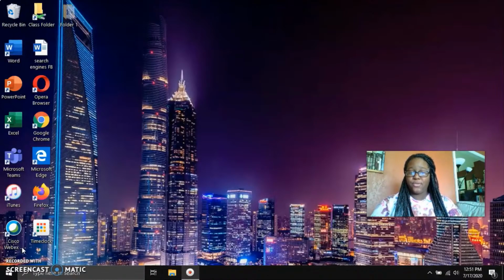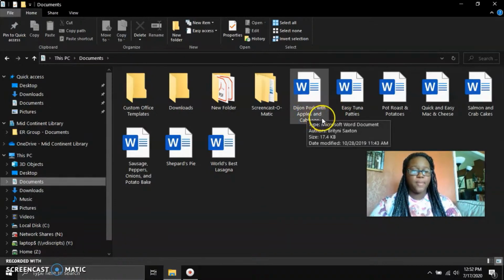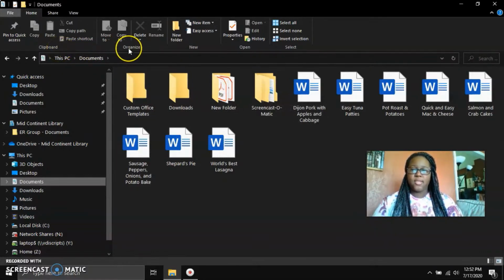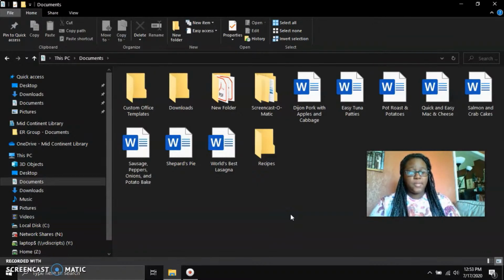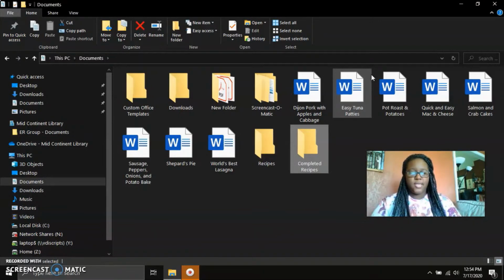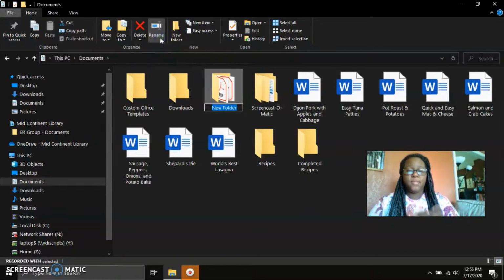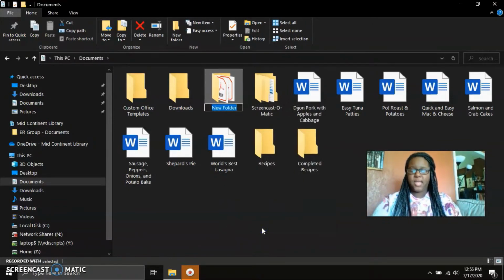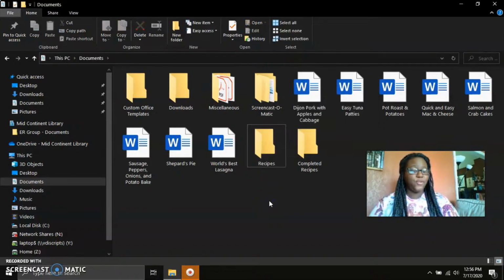Tiny Tech How-To Create Folders | Technology Education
How to create a folder and files. Tiny Tech How-To's focus on how to do a specific tech task.

⭐ Recommended playlists within the MCPLMO Channel: [only use playlists video is assigned to]